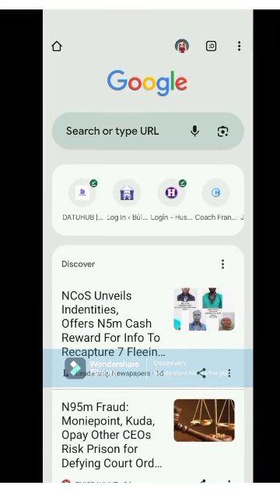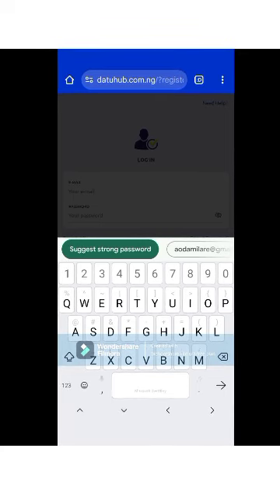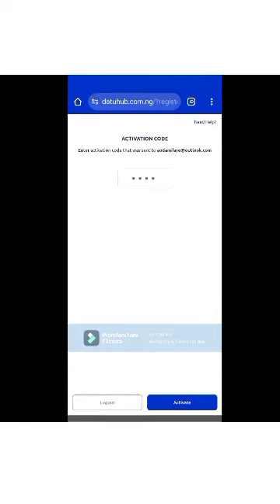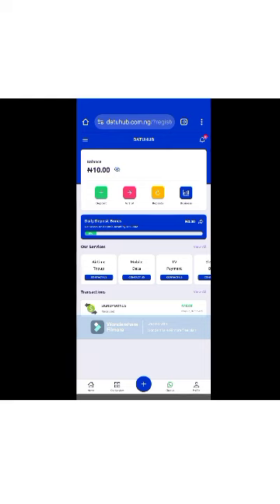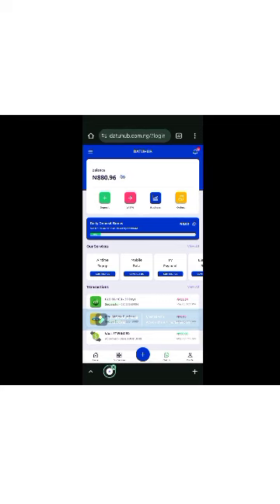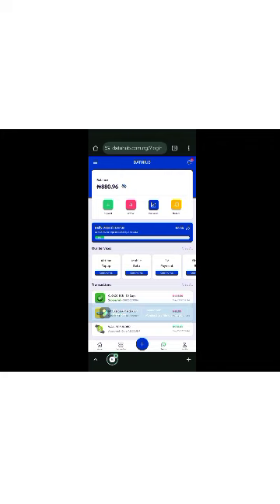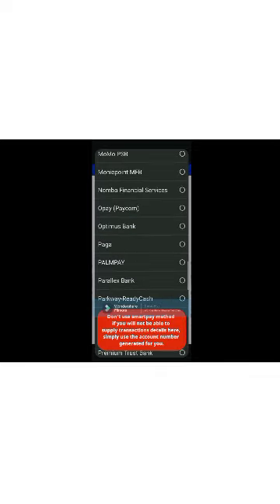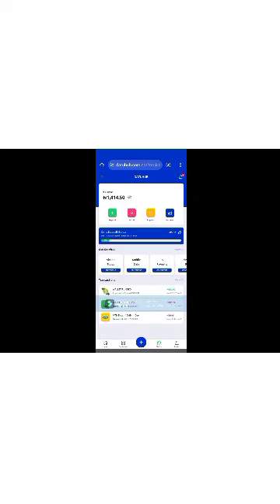How to Buy Cheap Data, Airtime, and Pay Bills Online Using Datuhub.com.ng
Looking for how to buy cheap data, airtime, or pay DSTV, Startimes, GOtv, or Electricity (NEPA) bills online? Watch this Datuhub.com.ng training video and get started easily. This guide is perfect for beginners and resellers.